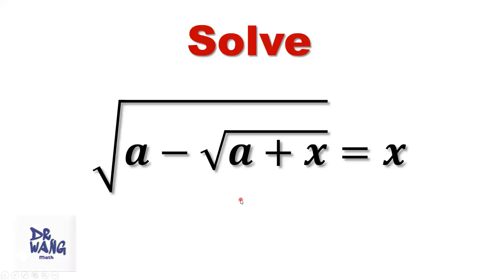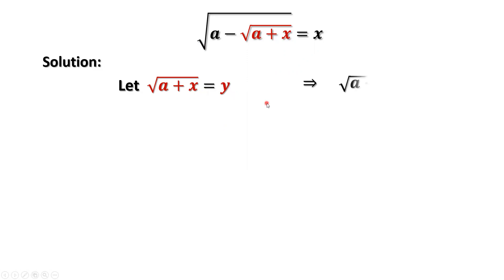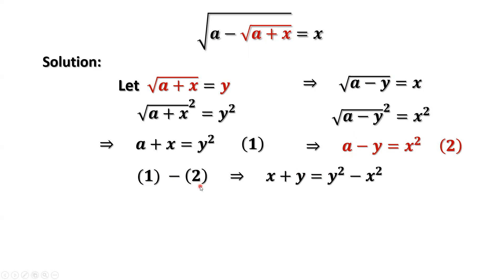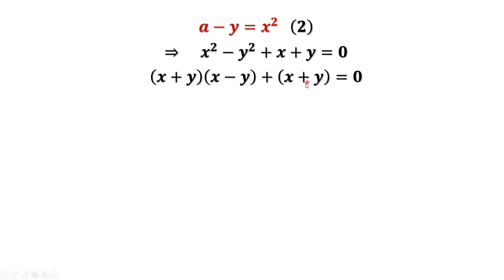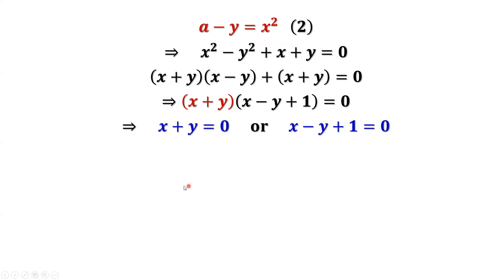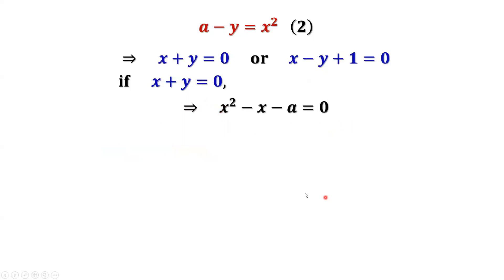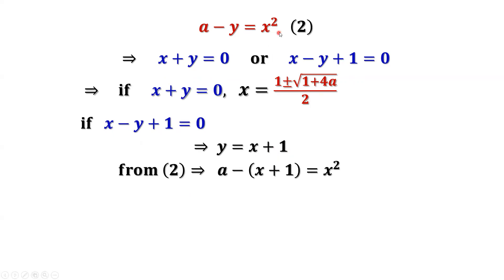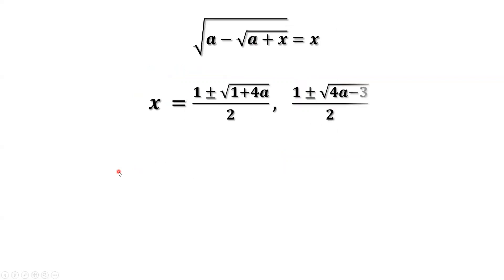Moscow Middle School Math Olympiad Question | How to solve the nested root equation?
We introduce a special method to solve this nested root equation for x values.